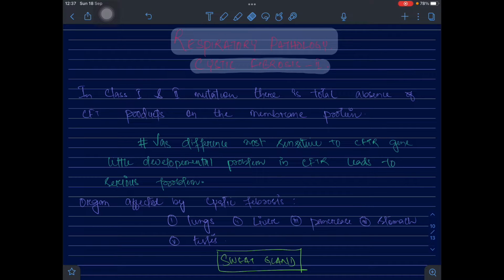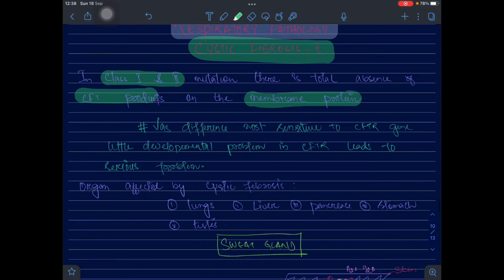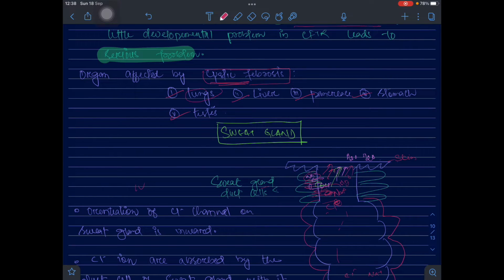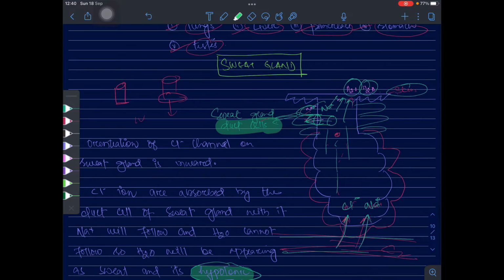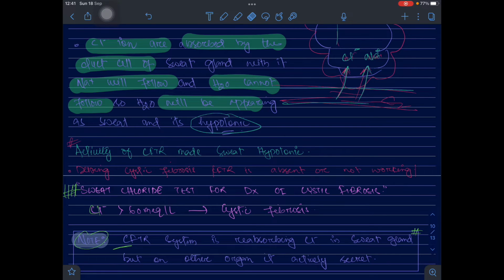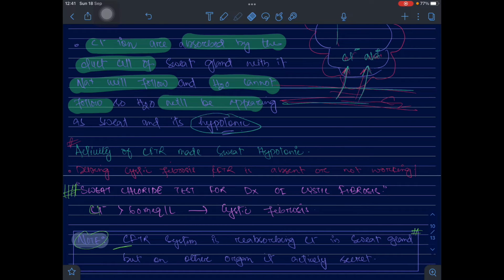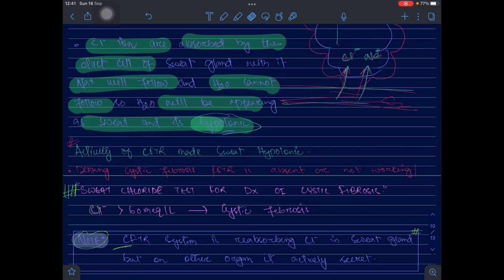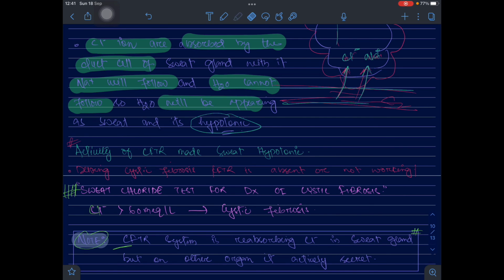Cystic Fibrosis part 2 ||Respiratory Pathology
Hello guys welcome to army in white in this video we will be talking about cystic fibrosis part 2
Role of sweat gland in cystic fibrosis
Sweat chloride test etc.

Any suggestions is highly appreciated